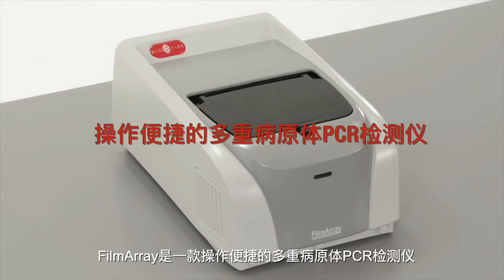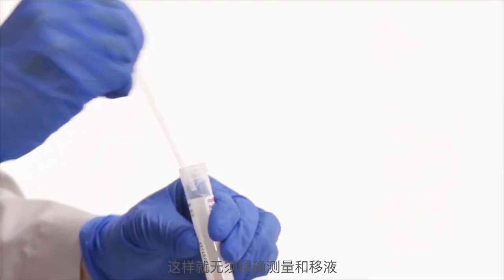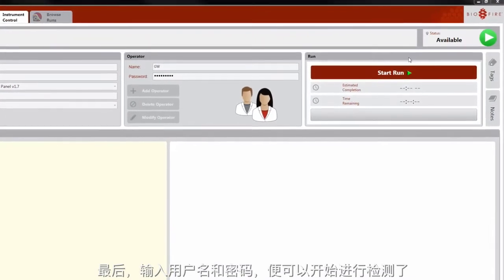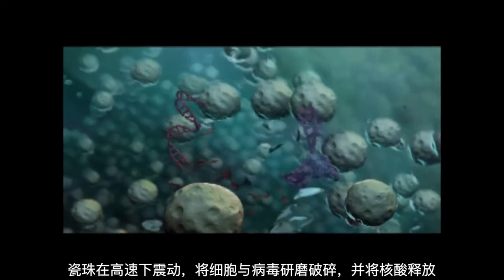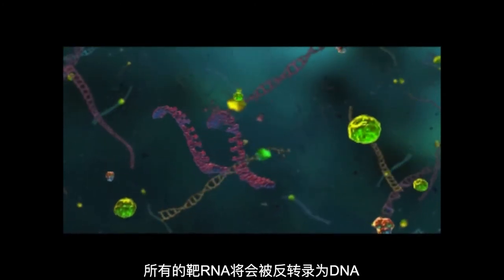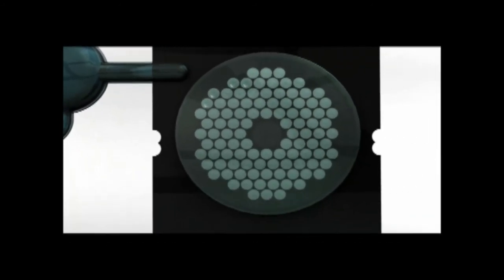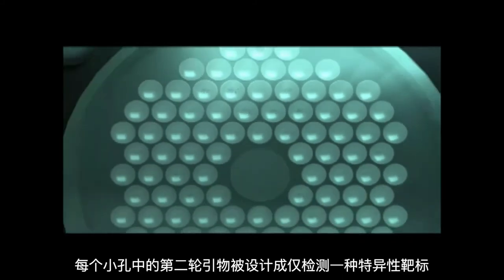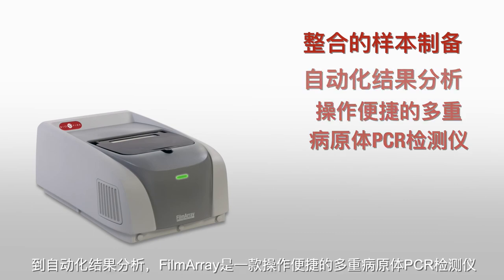FilmArray How It Works Video ZH TW ASPAC